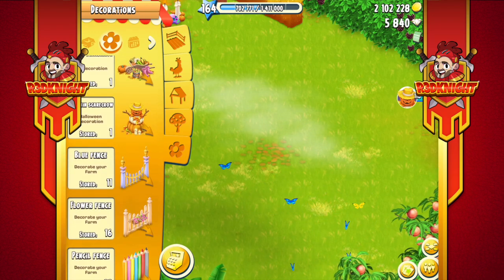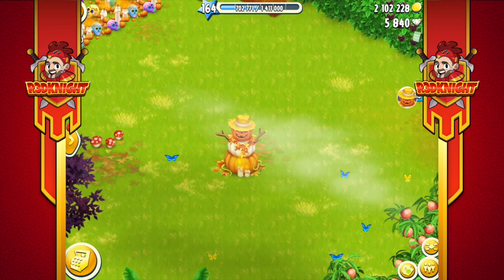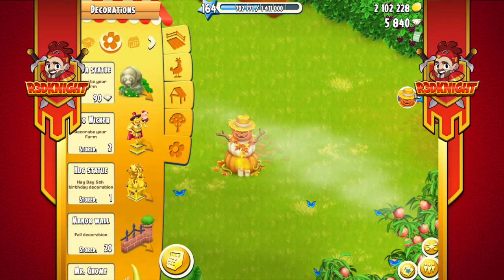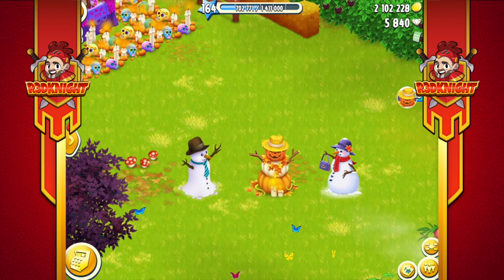Hay Day - The Wrong Clothes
HAYDAY r3dknight - Hay Day - The Wrong Clothes has R3DKNIGHT collecting his autumn snowman from the halloween truck event just held in hay day. It was a fun event with a cool deco.

. R3DKNIGHTs Information .

P.O.Box 1143,
Chu-Oku,
650-8691, Japan

. Game Links .